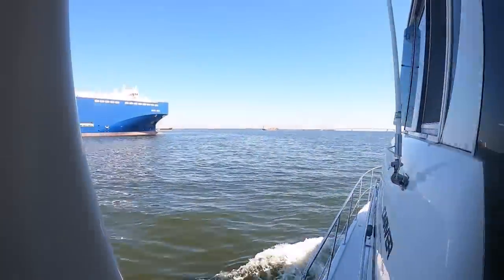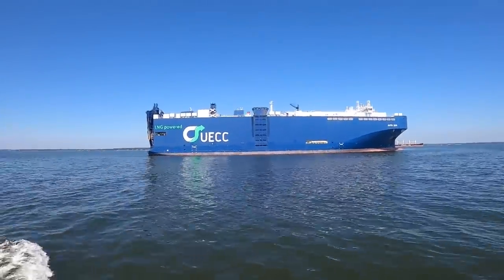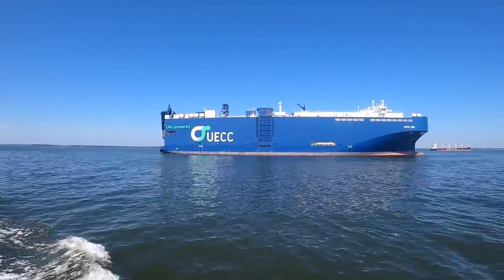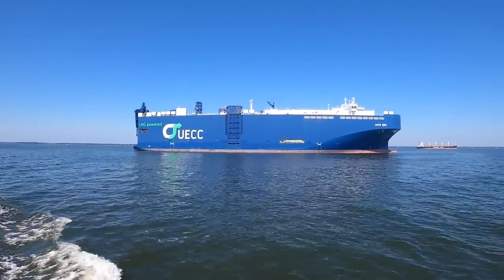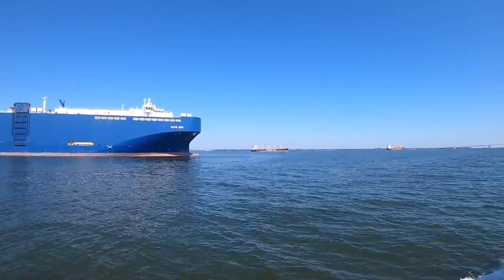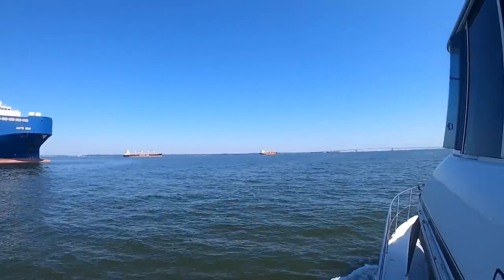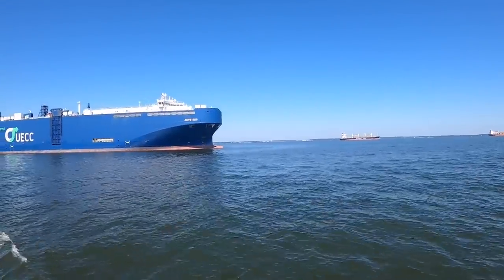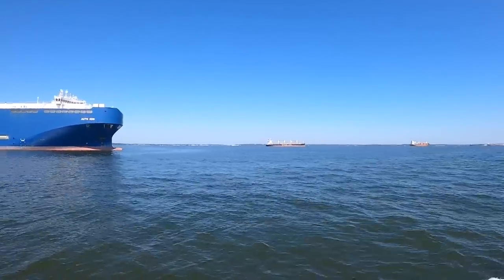Great Loop Route # 235: Deale, Maryland to Chesapeake City, Maryland | What Yacht To Do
Welcome to What Yacht To Do, a Great Loop Documentary. Today, (August 19, 2022) Rev and Sam are moving on their Great Loop Route from Herrington Harbour North in Deale, Maryland over to Chesapeake Inn in Chesapeake City, Maryland. Since we finished the loop for the second time and became Platinum Loopers, this is the first trip on our third loop.